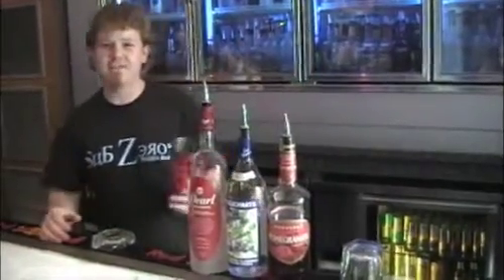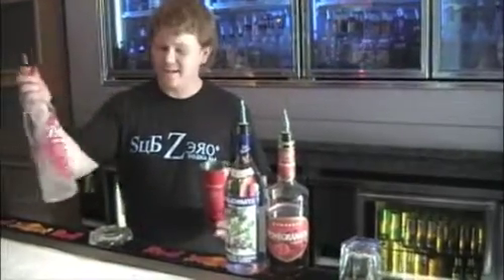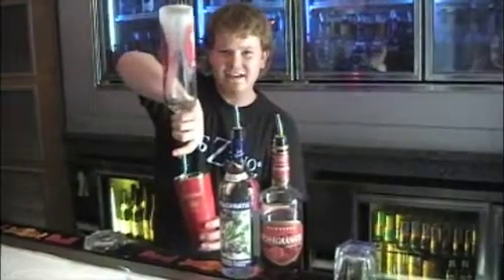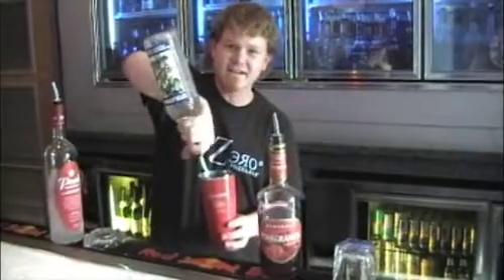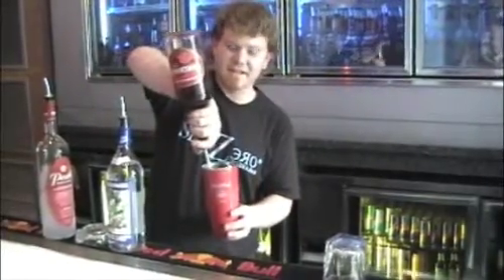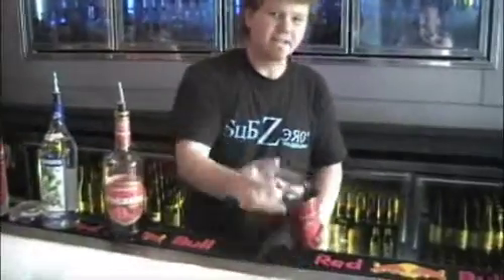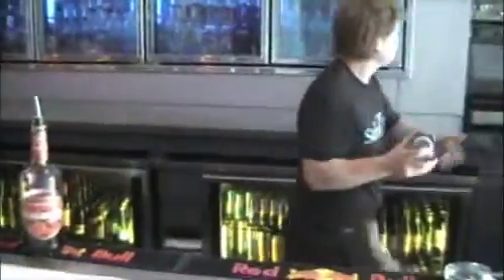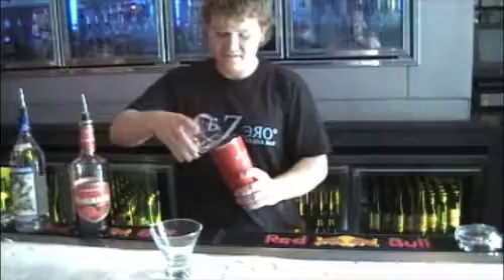Order Up: Dustin Parres makes The Antioxidant at Sub Zero Vodka Bar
Dustin Parres, bartender at Sub Zero Vodka Bar in St. Louis, makes one of the bar's signature martinis - the antioxidant.

For more St. Louis Order Up bar recipes go to STLtoday's bars and clubs section